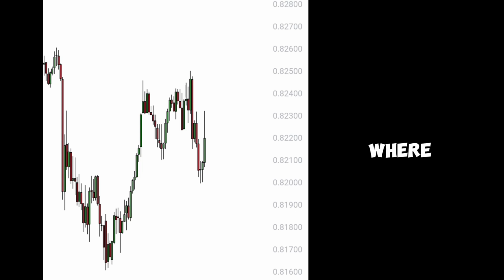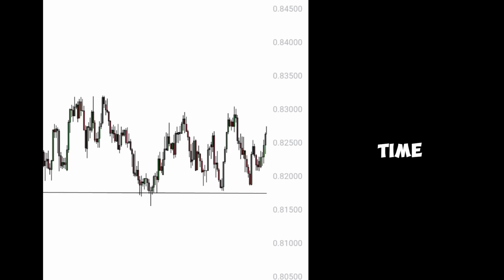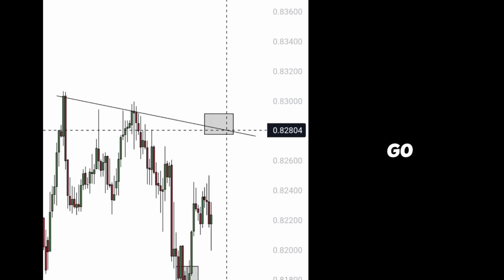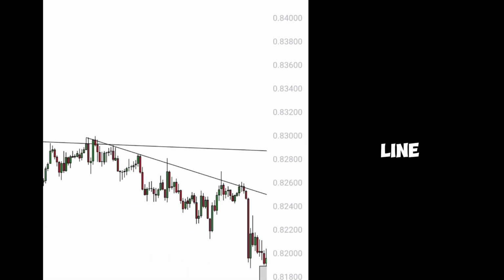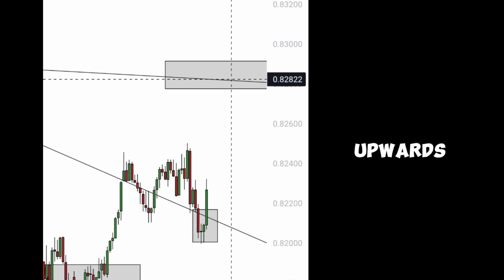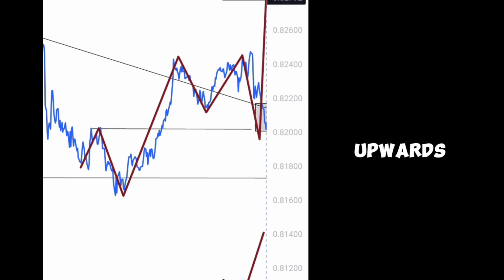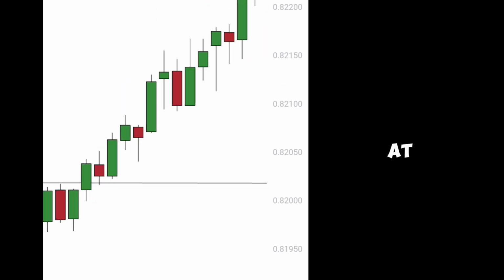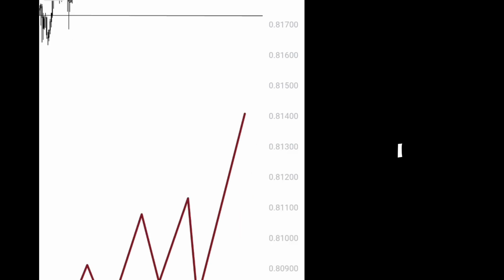Does Trendline still work? Here's a secret they don't want you to know!